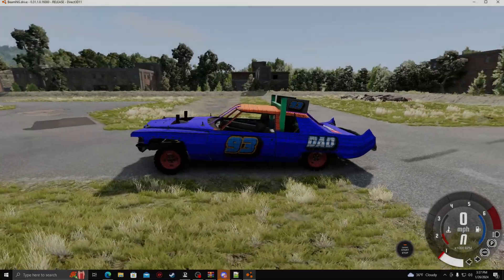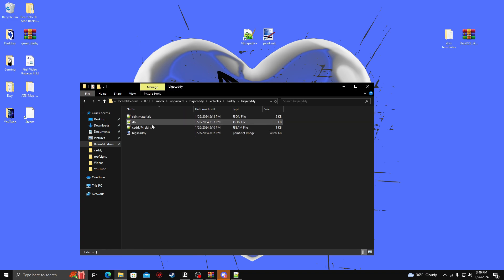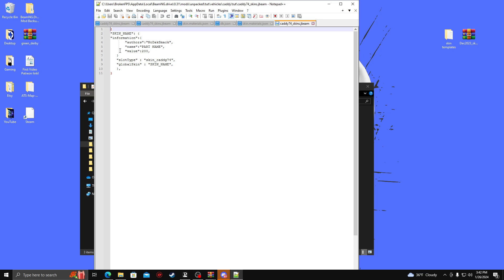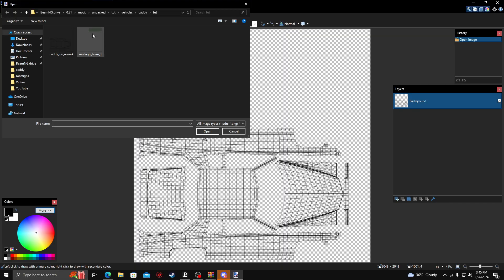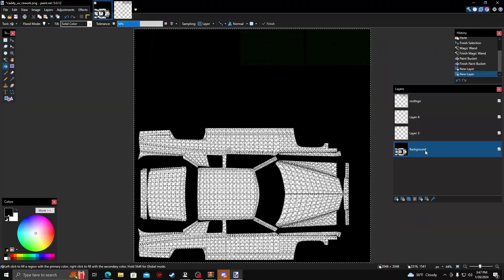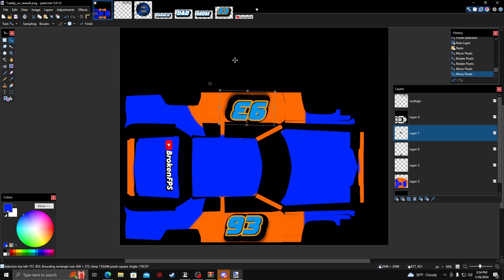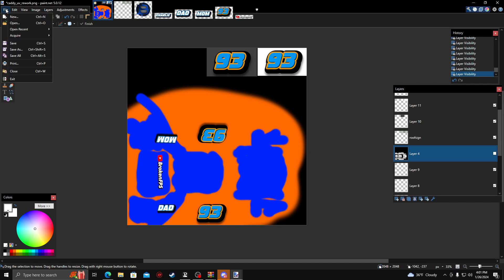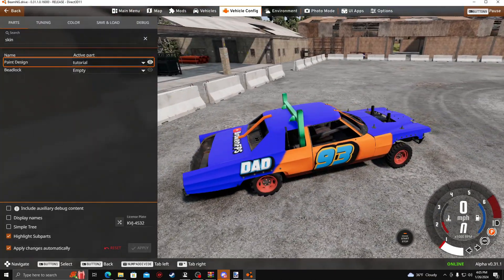How to create skins for RDP - Step by step walkthrough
In this video, I try to explain step by step how to create custom skins for RDP or the realistic derby project. This process might be challenging for some of you however you can leave any questions in the comments, I'll do my best to help you get it working!

Thank you to Willard for showing how to make a clipping mask in Paint.net, you can view the link to his tutorial below.